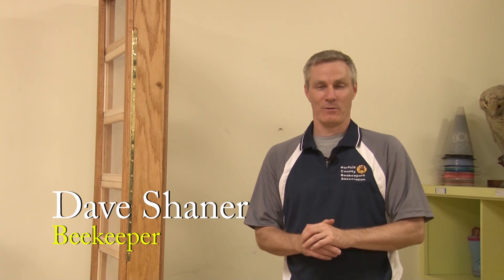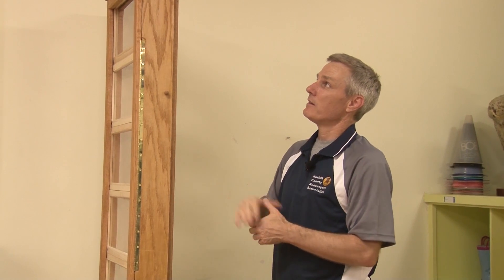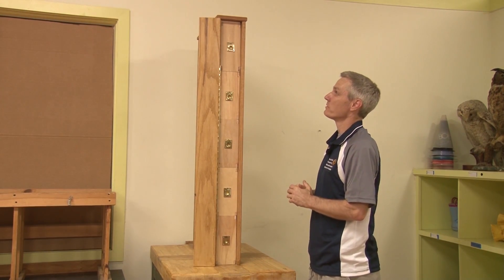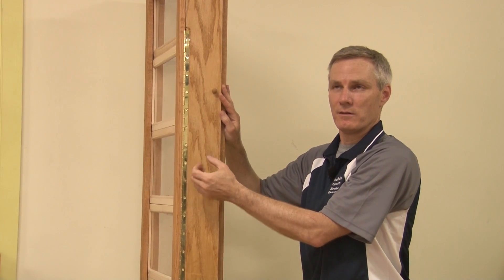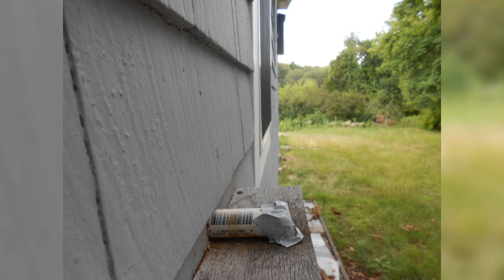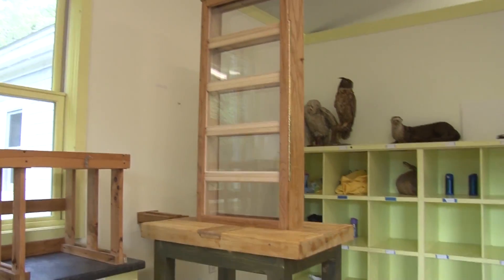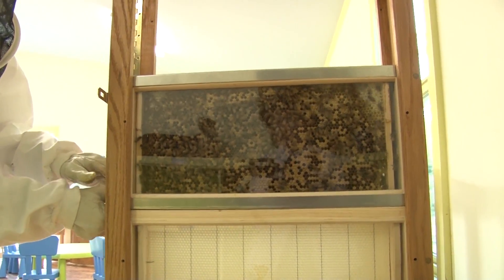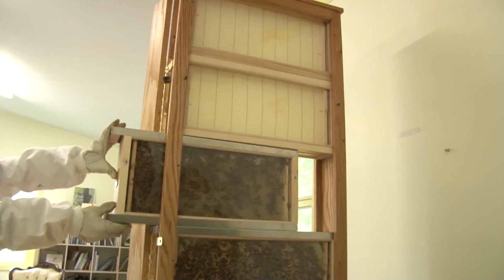Stony Brook Sanctuary Presents: New Observation Beehive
This mini-documentary profiles the creation and implementation of the new indoor observation beehive at Stony Brook Wildlife Sanctuary and features interviews with beekeepers Dave Shaner and Jessica Watson.